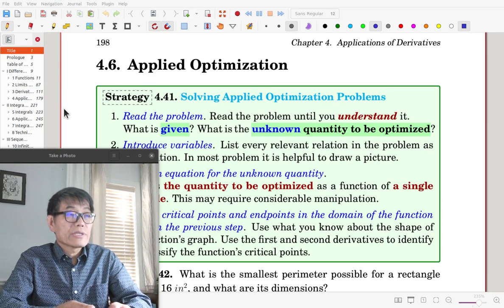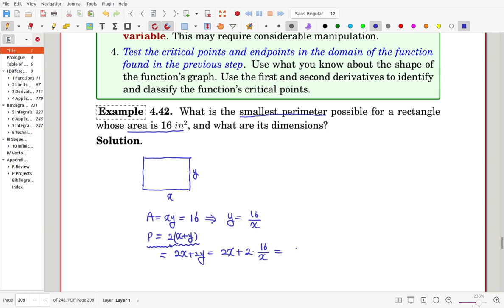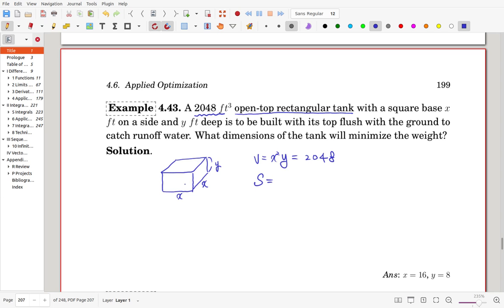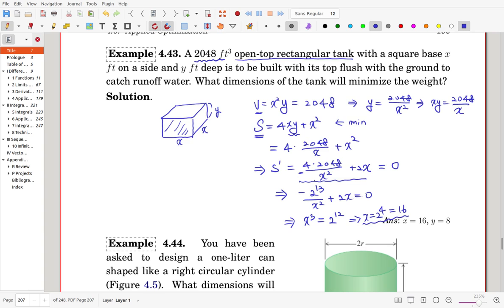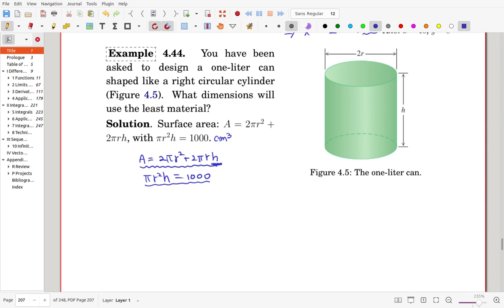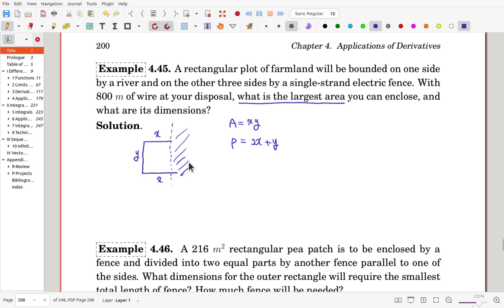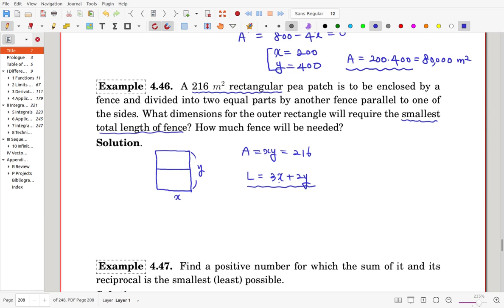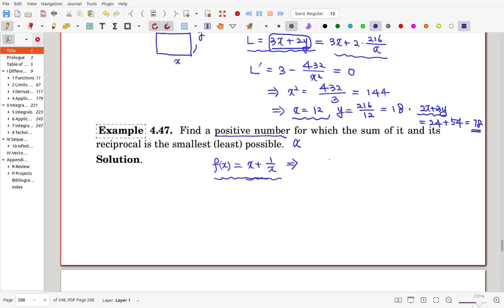MathTalent Calculus I Sec 4.6 Applied Optimization